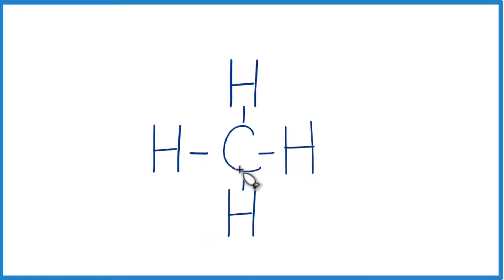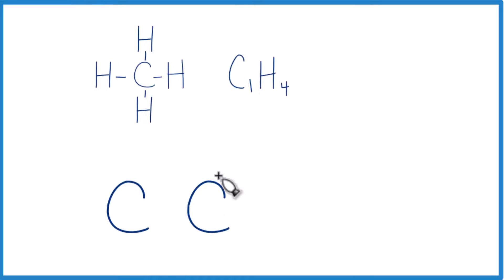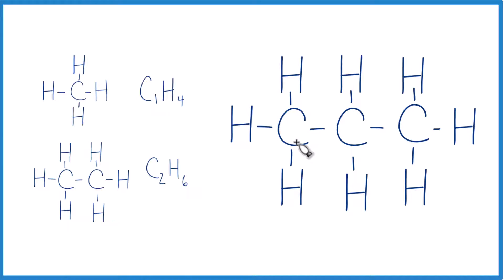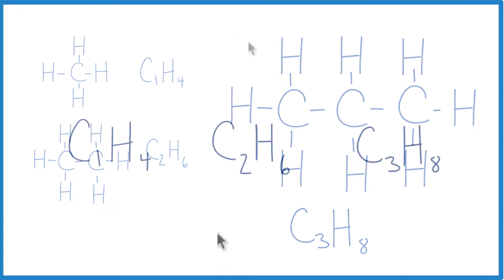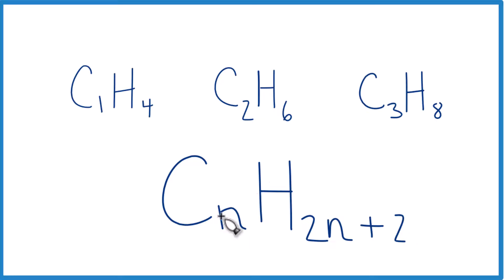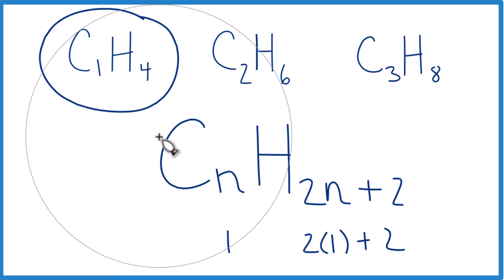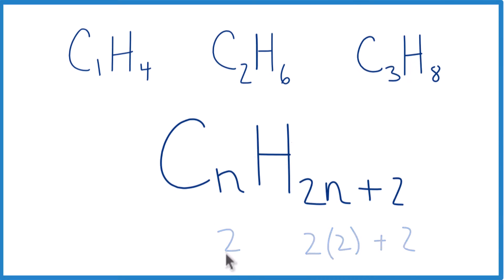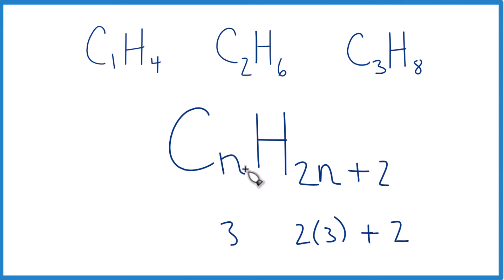General Formula for Alkanes (CnH2n+2)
The general formula for alkanes is CnH(2n+2), where n represents the number of carbon atoms in the alkane. This formula indicates the ratio of Carbon to Hydrogen atoms in alkanes, where each carbon atom is bonded to four hydrogen atoms.

Remember, alkanes are made up of only C and H atoms and only have single bonds.  Also keep in mind that C forms a total of four bonds.

Three examples: methane, ethane, and propane.

Methane (CH4):

For methane, the general formula becomes C1H(2(1)+2).
Simplifying, C1H4, which corresponds to the molecular formula of methane.

Ethane (C2H6):

For ethane, the general formula becomes C2H(2(2)+2).
Simplifying, C2H6, which corresponds to the molecular formula of ethane.

Propane (C3H8):

For propane, the general formula becomes C3H(2(3)+2).
Simplifying, C3H8, which corresponds to the molecular formula of propane.

These examples illustrate how the general formula CnH(2n+2) works for alkanes with different numbers of carbon atoms.

Additionally, it's important to note that the general formula is applicable to both straight-chained and branched-chain alkanes. Whether the carbon atoms are arranged in a linear chain or in a branched structure, the formula accurately represents the molecular composition of alkanes.